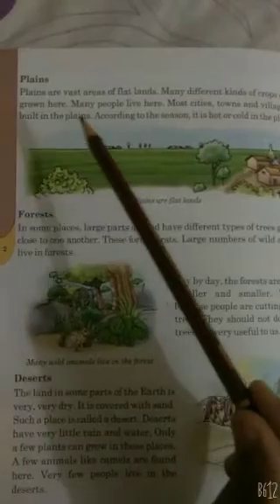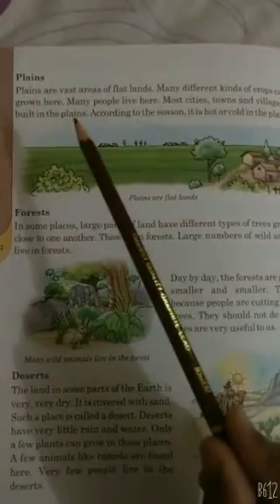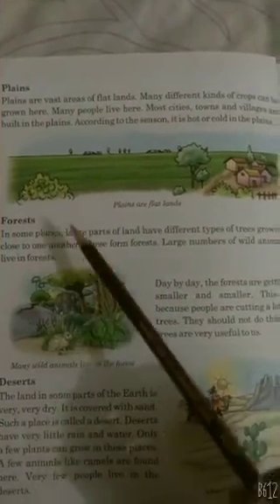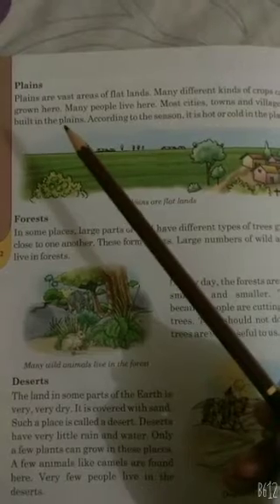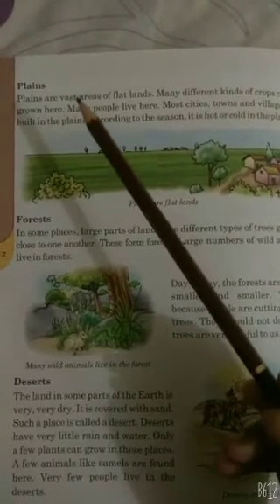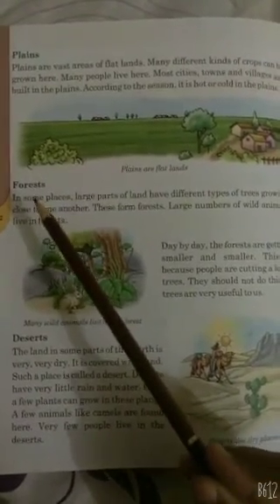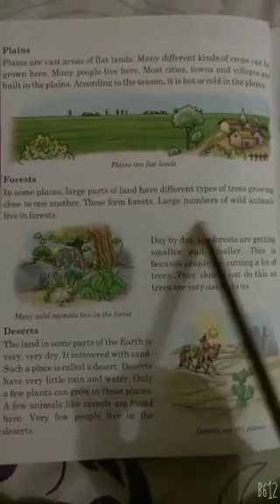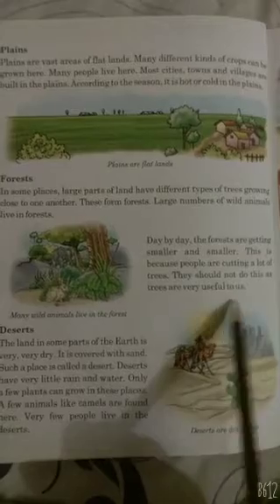Class 2 cambridge inspiring science unit no 1 "Our Earth"